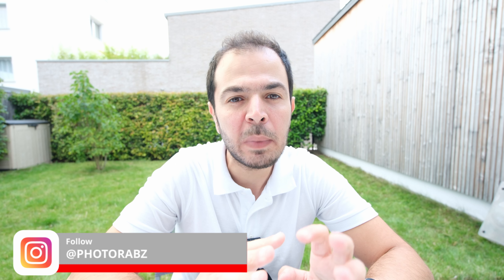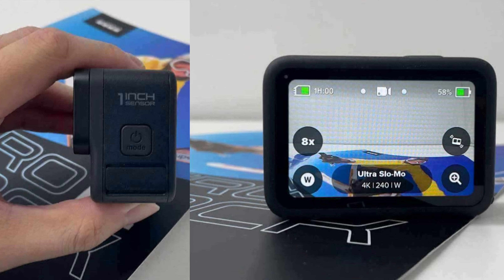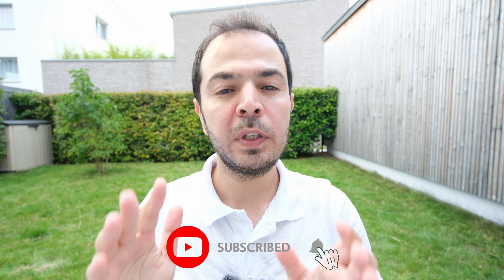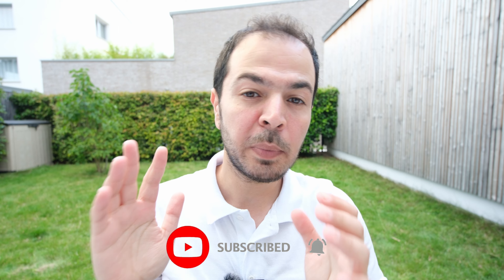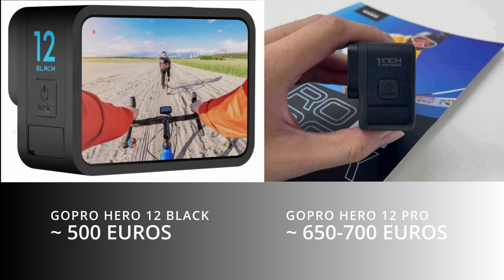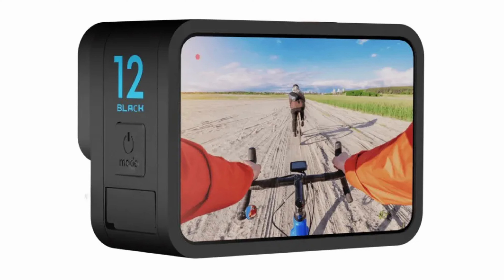GoPro Hero 12 - what do we expect!!